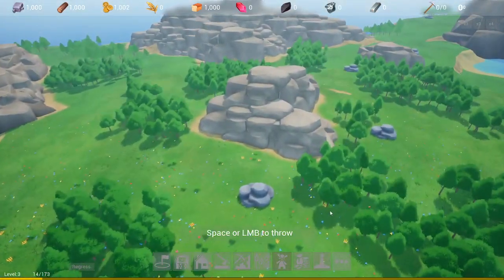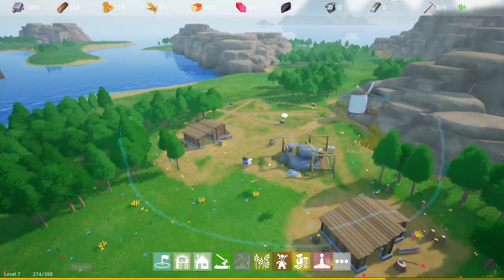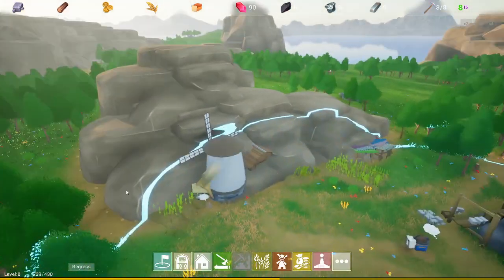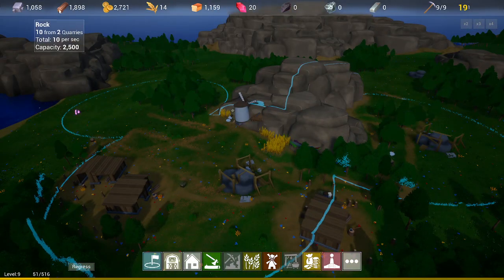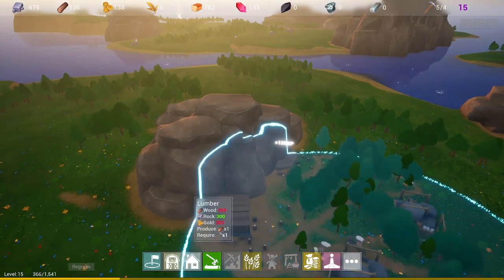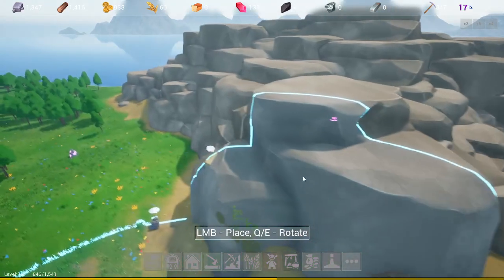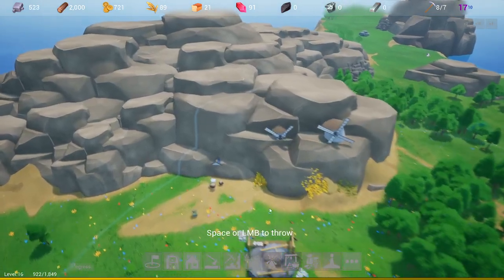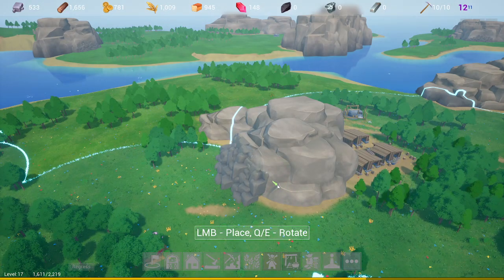Using Dice to Create My Village of Wall People - RandoVille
Hello everyone and welcome to RandoVille! In RandoVille you use a D20 dice to roll to create buildings, the higher the roll, the more efficient that building is. As you create more buildings, the prices of those buildings increase, but you also level up and with each level, the chances of creating more efficient buildings increases. Theres also another aspect to this game which you will bear witness to if you watch the video in full. Enjoy the video!